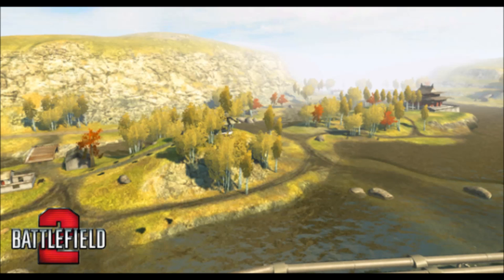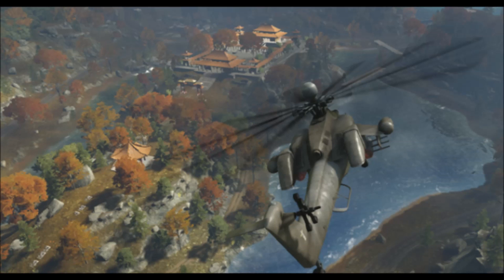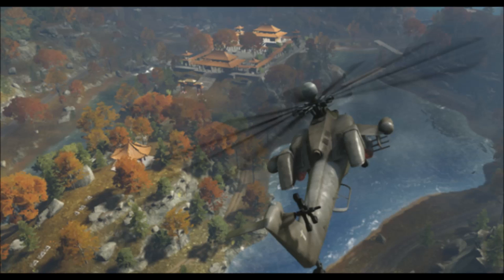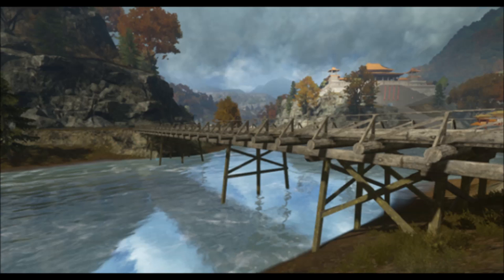Battlefield 4 CTE - CLASSIC DRAGON VALLEY BF2 MAP